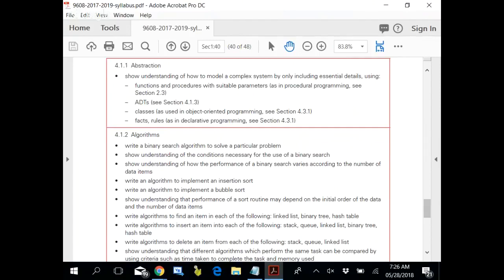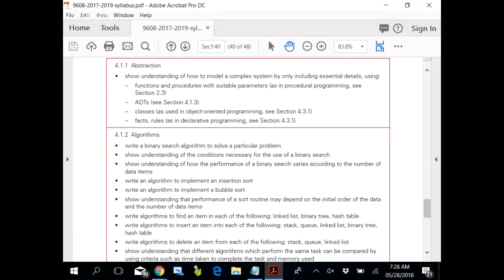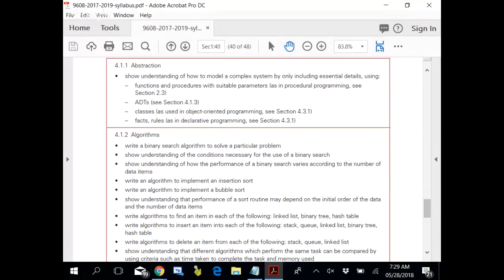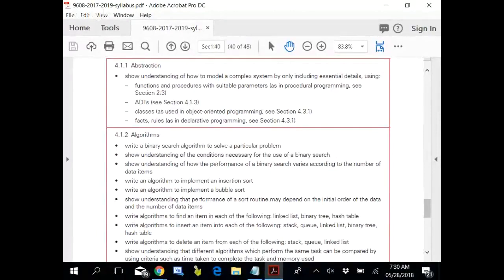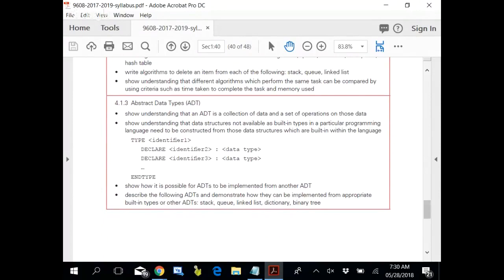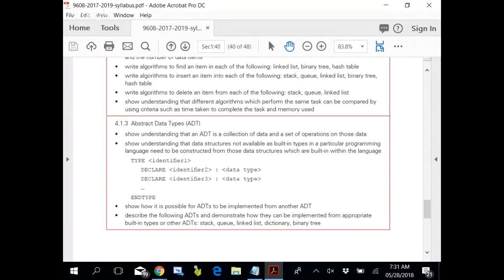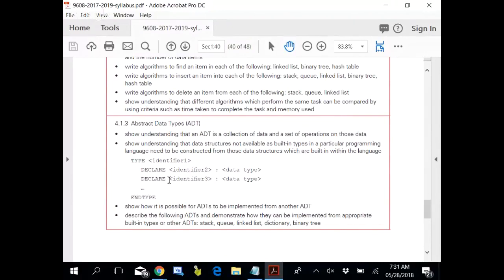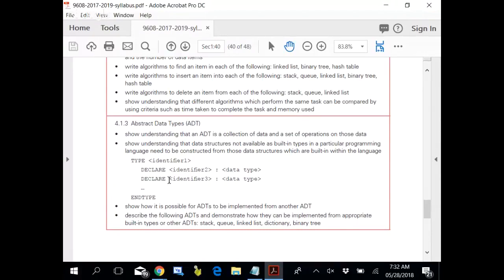A Level Paper 4 Abstraction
Reach ZAK